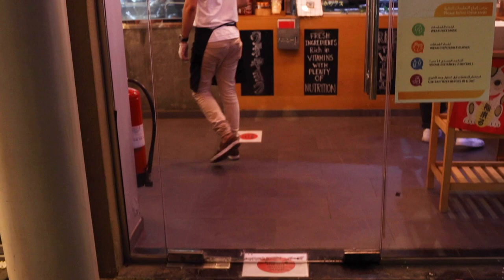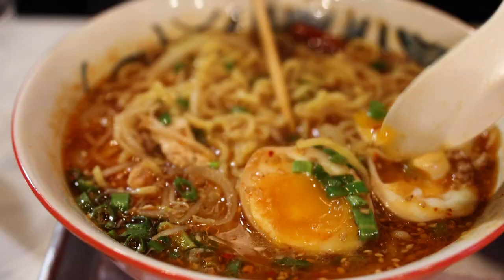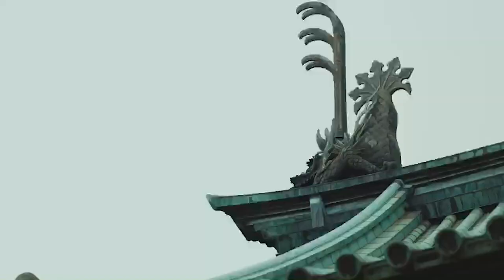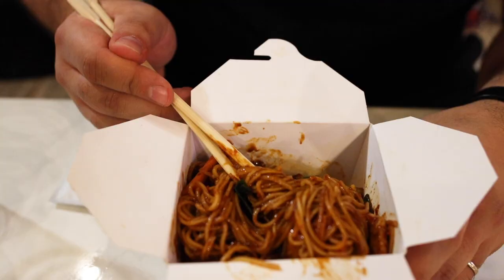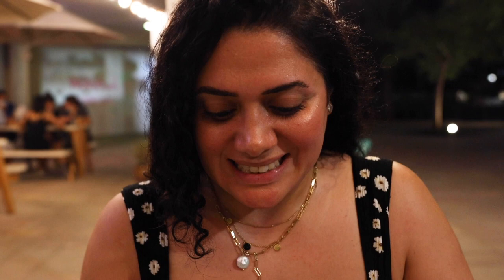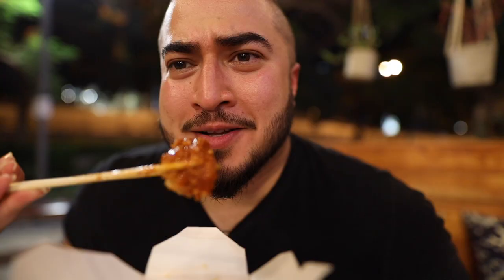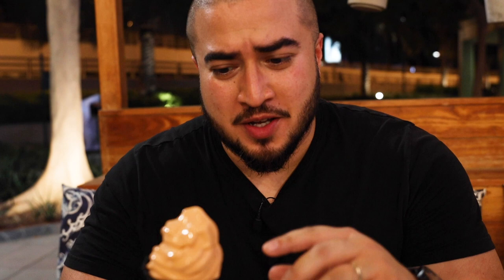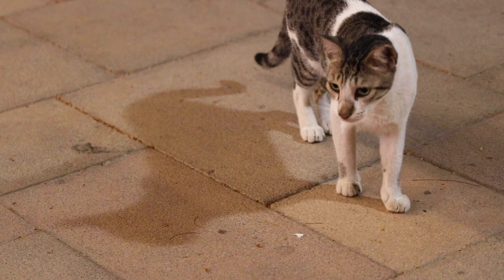Incredible Super Spicy Miso Ramen and Thai Milk Tea Soft-Serve with Sriracha at Wokyo in Dubai!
My huge craving for Spicy Miso Ramen lead me to one of the best Ramen joints in Dubai, Wokyo! They are located in the Jumeirah Lake Towers and serve up some incredible Sapporo style Ramen as well as other famous street food noodles from Far East Asia.

They had tons of awesome dishes on their menu so I ended up with way more to eat than just my Ramen.

This is what I had while I was at Wokyo:

- Sapporo Style Extra Spicy Miso Ramen with Chicken
- Pan Fried Chicken Gyoza
- "Ramune Kimura" Japanase Cream Soda
- Jakarta Soba with Chiken and coated in a Spicy Vegan Sambal
- "KPOP Fried Chicken" Tteokbokki with Korean Fried Chicken
- Thai Milk Tea Soft-Serve Ice Cream in a Chocolate Cone
- Thai Milk Tea Soft-Serve with Sriracha
- Matcha Soft-Serve in a Chocolate Cone

I loved all the dishes there and to be honest it's super hard to choose what my favorite was that night but I will say this, I'm definitely going back for some more of that Spicy Miso Ramen and I'm going to dump an entire plate of those pan fried Gyozas in it!

Huge shout out to Zak, Chino, and the whole Wokyo crew! Thank you for being so super hospitable and for serving up some insanely delicious food! If you haven't been to their spot yet, you can visit their first branch in Cluster J in Jumeirah Lake Towers (JLT) or their new branch in Wasl Square, Al Safa 1.

Huge shoutout to Masato Ito for eating with me in this episode all the way from Osaka!

As always, a HUGE shout out to my beautiful wife Nina for helping me film this episode.

ABOUT MO

Yo it's Mo! Having a Thai chef as a mother, I was inspired by the culinary world since a very young age and my passion and curiosity for food only grows stronger every day. I'm constantly on the pursuit for that next incredible bite, even if that means travelling to another country to find it or even making it by myself.

Welcome to the SAUCEBEAST!
📷 SAUCEBEAST IG: (@saucebeast)